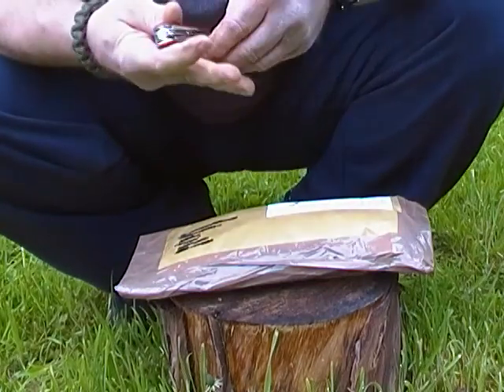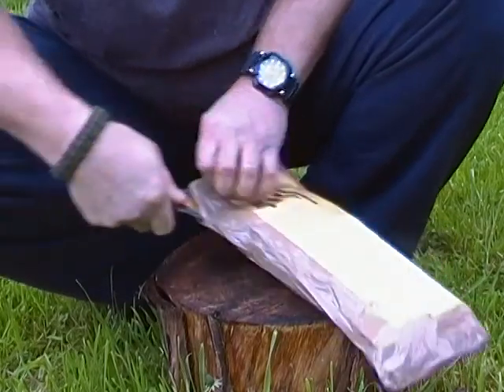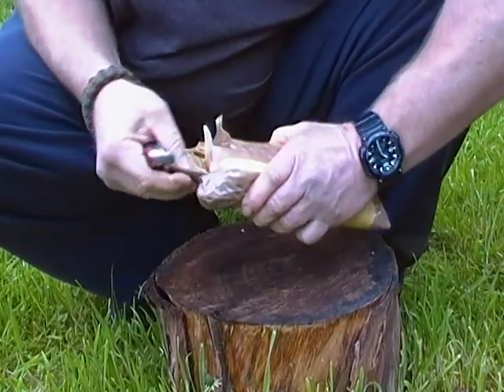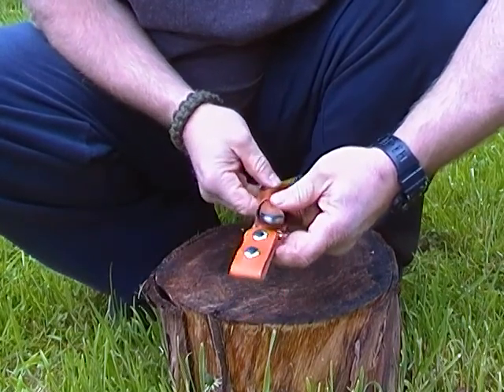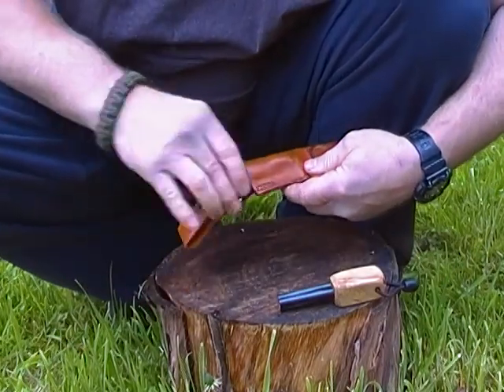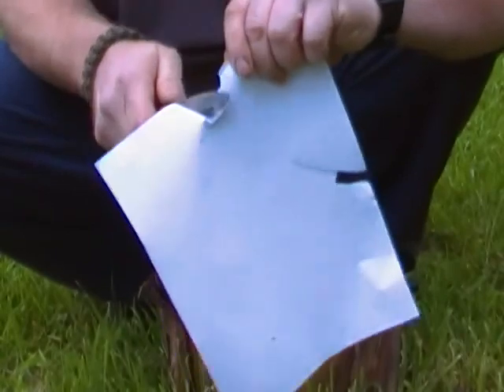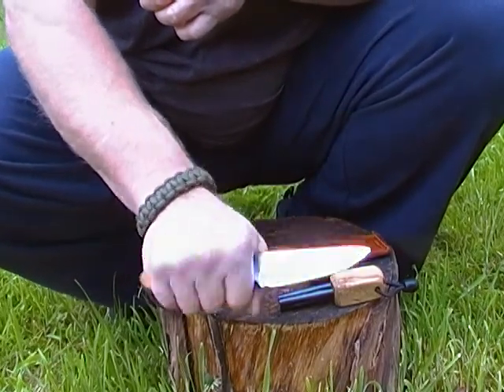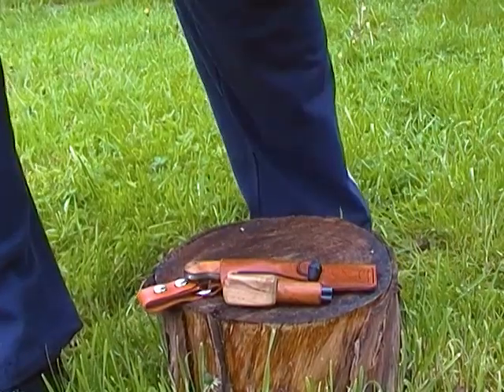It's here! :-) My Wessex Blades/MMA knives collaboration knife.